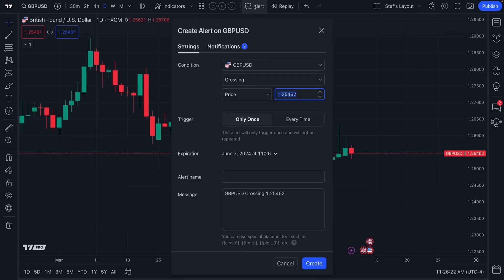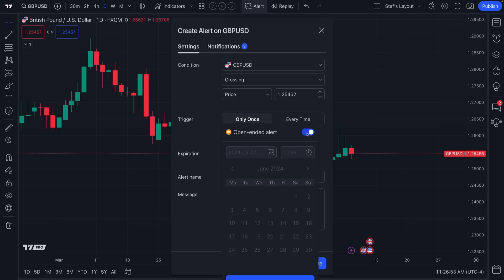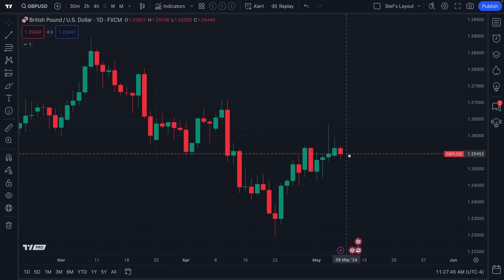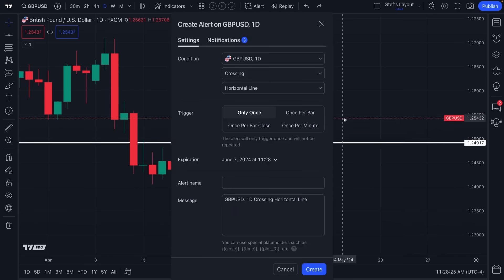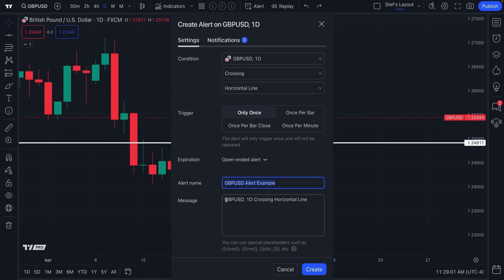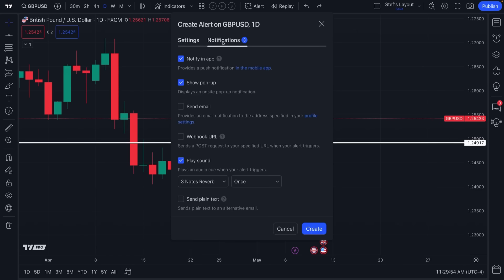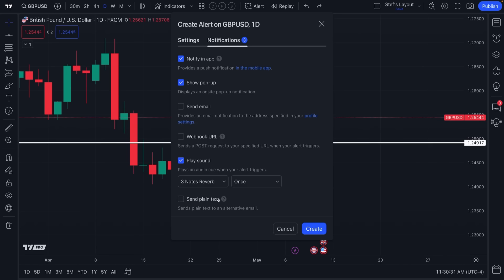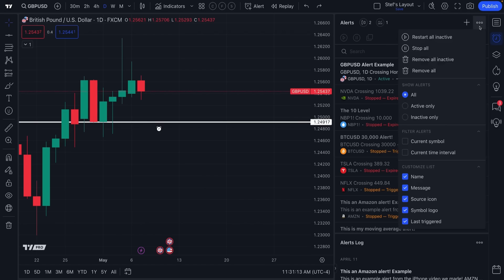Persistent Alerts on TradingView: Stay Notified Without Expiration Limits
In this walkthrough, we take a look at a helpful feature available in the TradingView desktop app — persistent alerts that stay active without an expiration date. These alerts are useful for anyone who wants to keep track of selected chart conditions without needing to reset them.

With this tool, you can:
• Set alerts that continue running until manually removed
• Track specific market setups with custom parameters
• Get notified when your conditions are met — no need to check constantly
• Manage alerts directly on your desktop with full flexibility

This functionality is part of the advanced workspace options in TradingView's premium plans.

📌 Tip: Use this feature to simplify your workflow and reduce repetitive setups.

ℹ️ This content is for general information only and does not include financial recommendations.